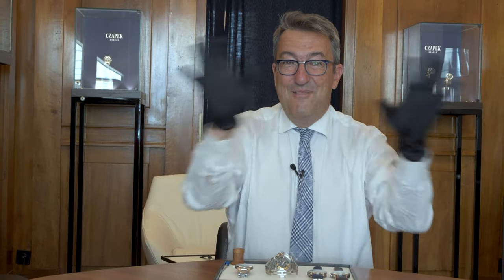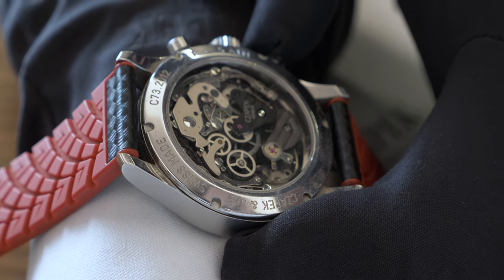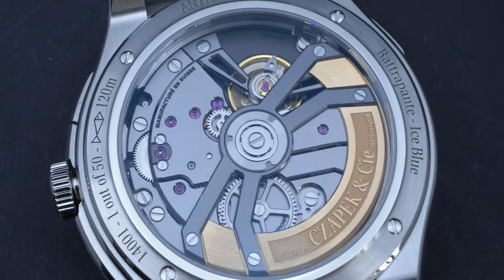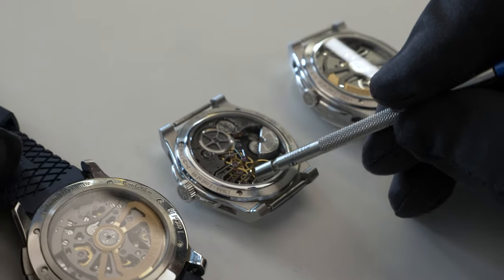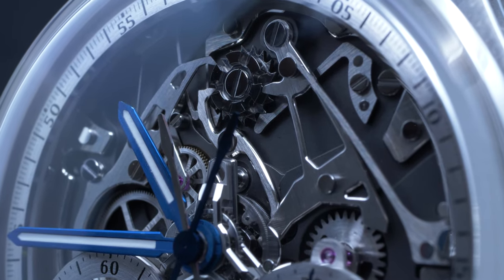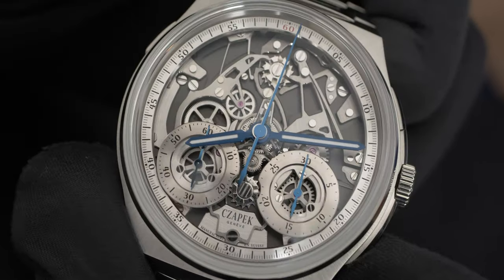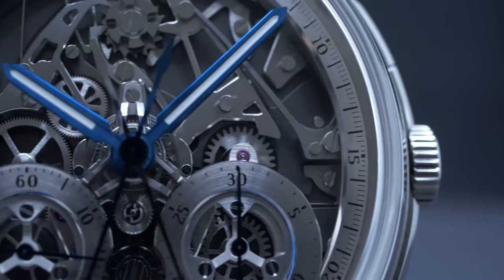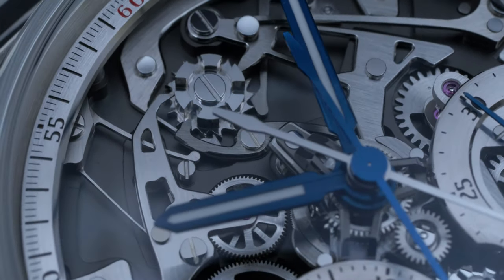The Czapek Antarctique Rattrapante: Geneva Watch Days 2021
Czapek & Cie has released for the Geneva Watch Days  the latest model in its Antarctique family of timekeepers, the Antarctique Rattrapante. The split-second chronograph takes this modern and sportive line deeper intogrande complication territory. The Antarctique Rattrapante is the first split-second chronograph whose fascinating mechanism is visible from the dial side.

The focus of the movement is the tripod bridge in the centre that holds down a patented satellite minute train and the patent-pending split-second mechanism just below. The two column wheels, one at the top (for the chronograph) and the bottom (for the split-second mechanism) divide the
movement into two halves. The minute totaliser at four o’clock and the small seconds at seven o’clock serve as visual anchors to this high-flying, modern and dynamic timepiece, and maintain the link to the company’s spiritus rector, the great nineteenth-century watchmaker, François Czapek, who was using vertical symmetry as an aesthetic guide.